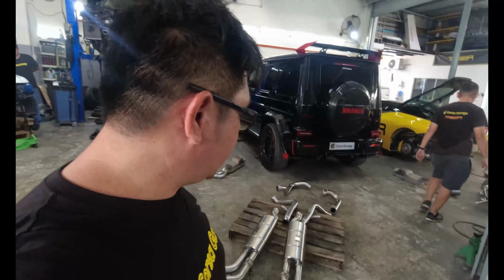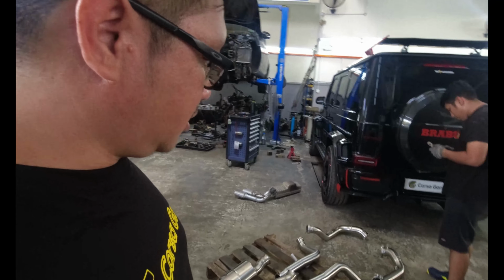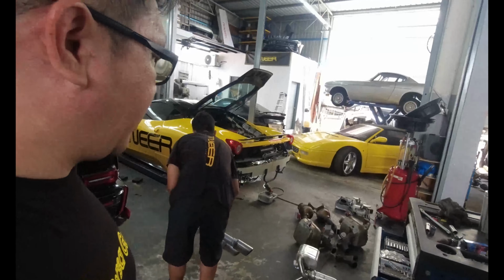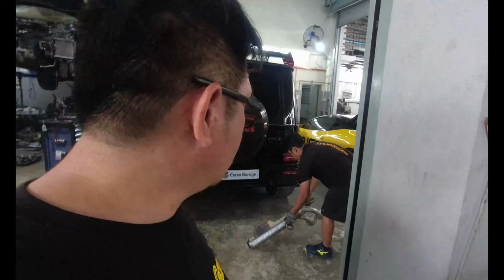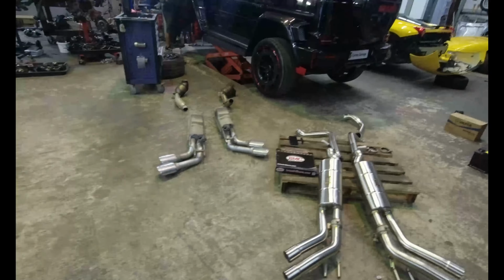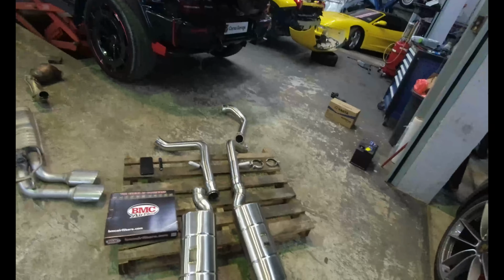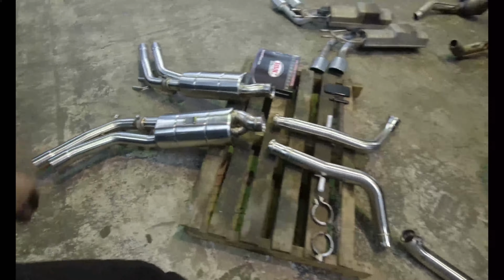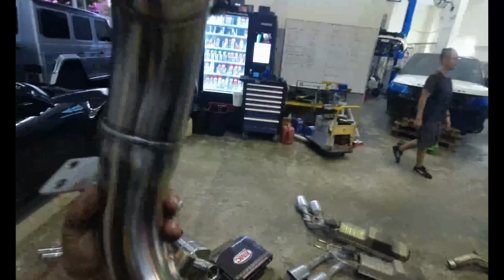SuperCarMalaysia CorsaGarage TNEER G63 Full Exhaust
TNEER Full Exhaust + BMC Filter